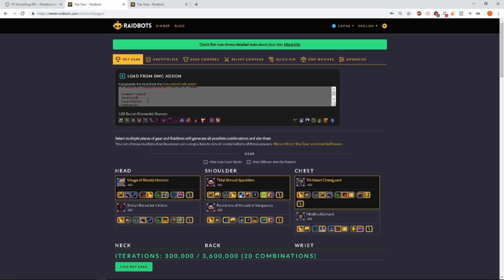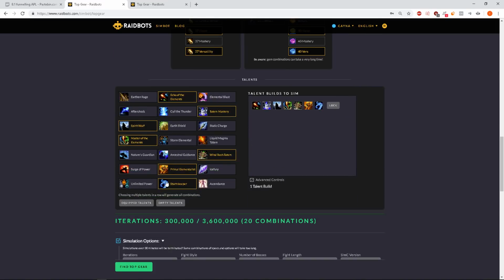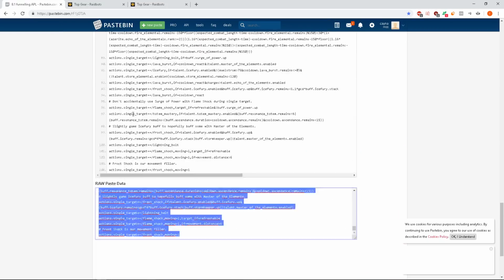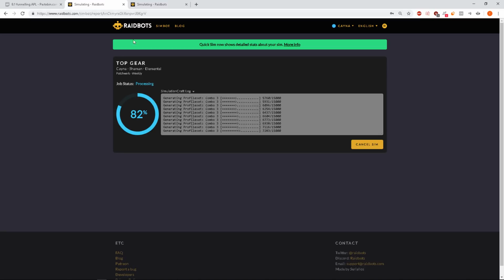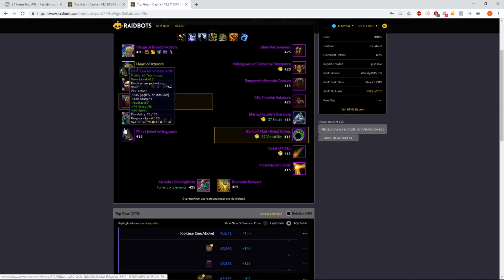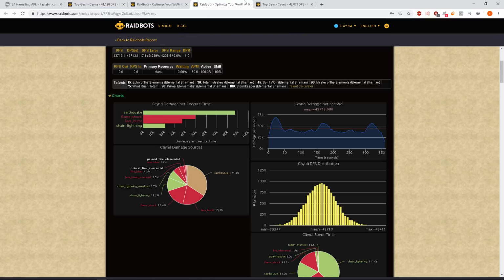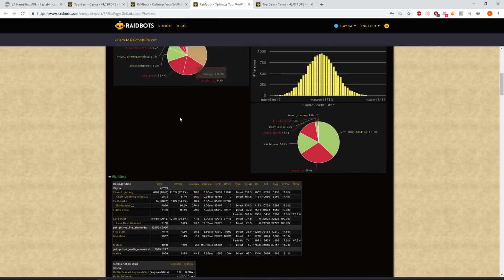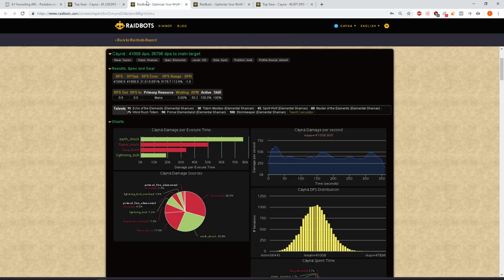How to sim funneling APL by cayna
^ Funneling APL (updated for 8.2 )

^Shaman discord

^ my stream